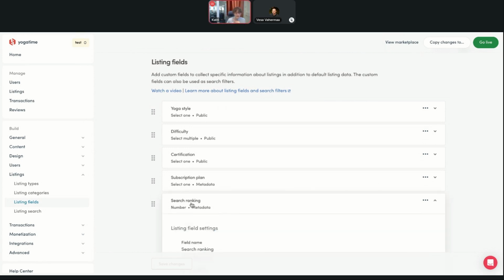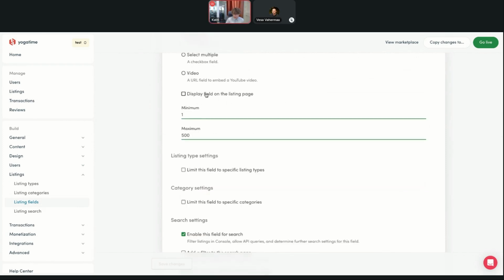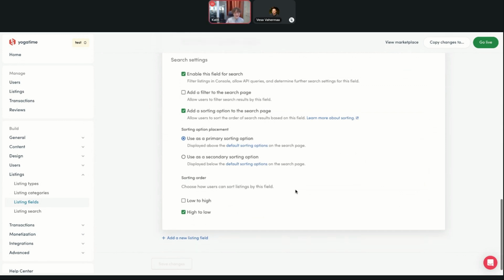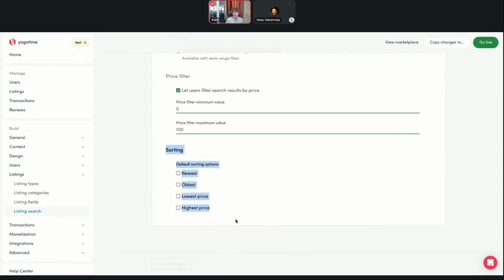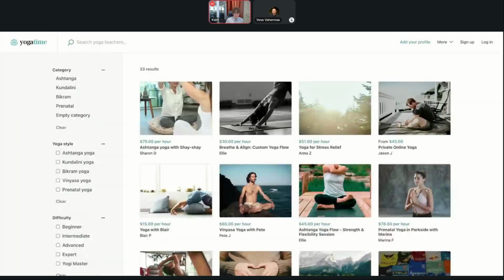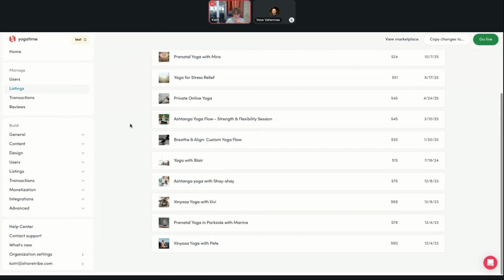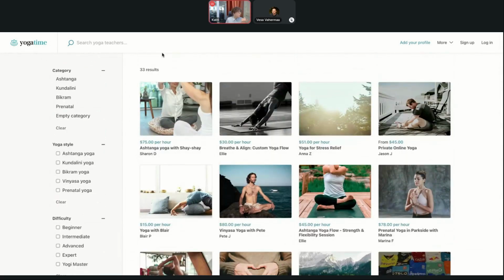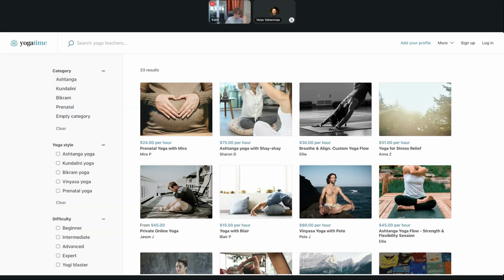Custom search ranking | Metadata Q&A | Sharetribe Community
Learn how to set up a custom search ranking order for your search page on your Sharetribe  marketplace.